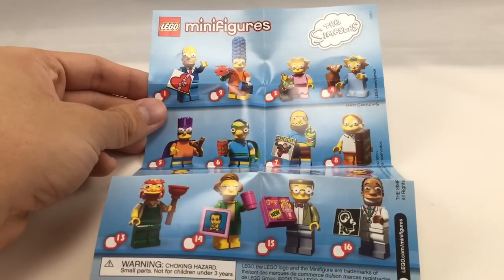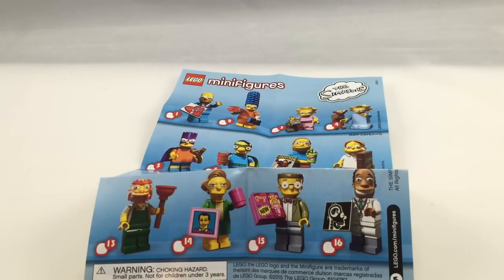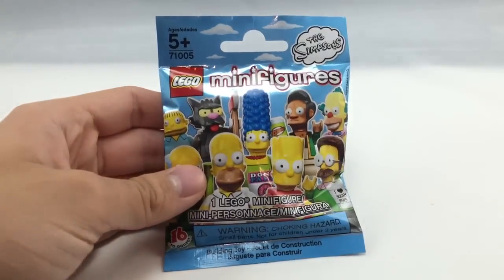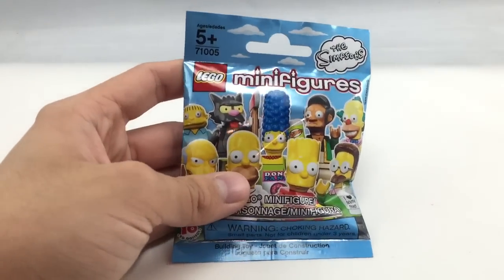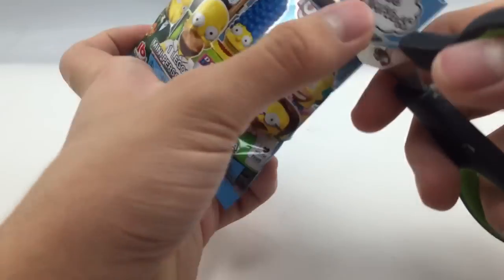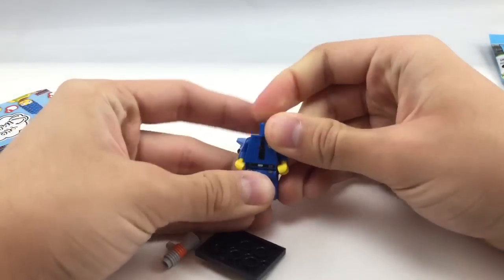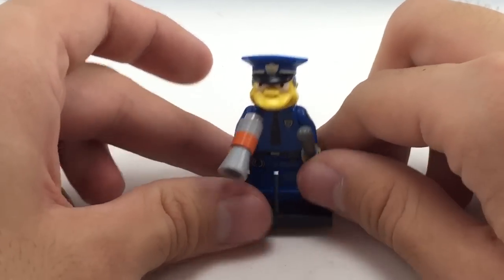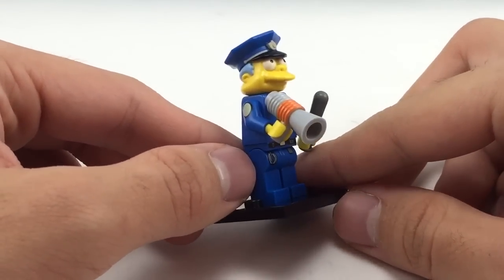When you send your mom to buy you LEGO... 😂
So, I sometimes send my mom to buy me LEGO, or search for LEGO. I love that woman, she's my mommy. Anyways, this is what happened when I sent her to find LEGO Minifigures Simpsons Series 2.

OH AND I HOPE YOU GUYS LIKE THE EPIC EMOJI IN THE TITLE :^)